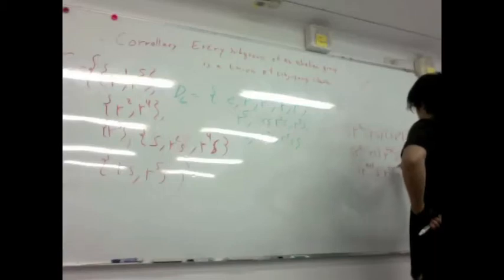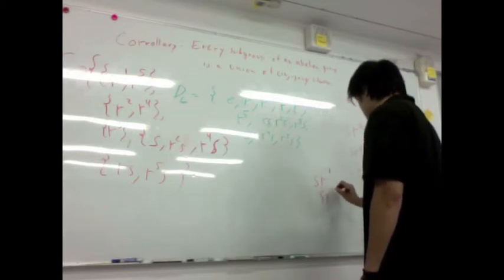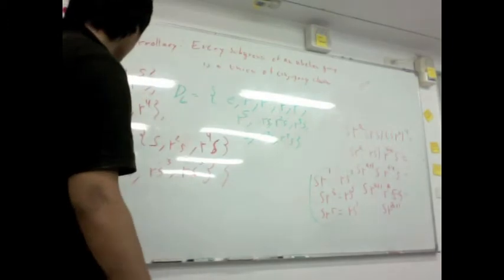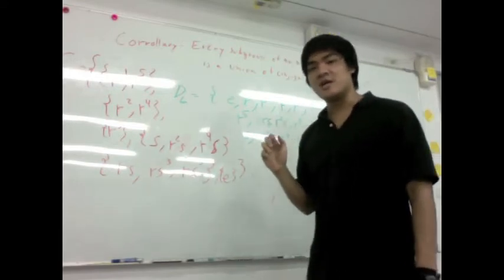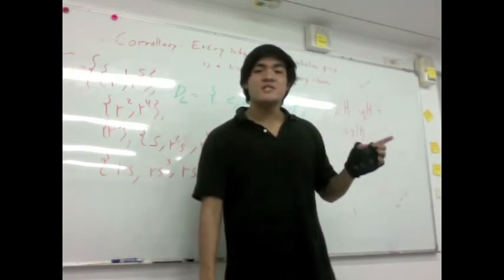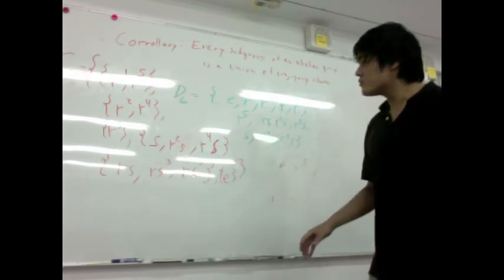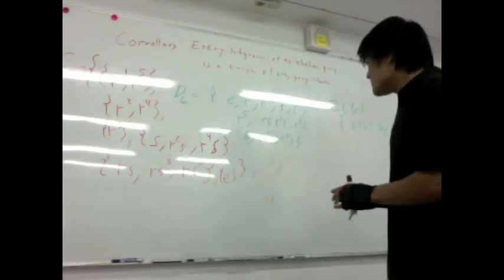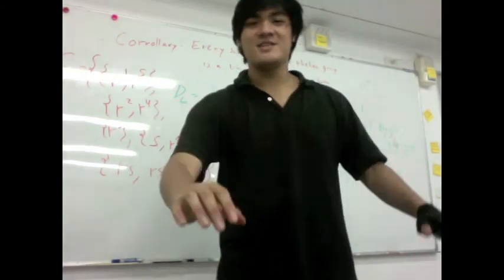Math Ninja: Group Theory 8-1 Conjugacy classes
Definition of Conjugacy class and relation.  Example of Dihedral group of order 12.